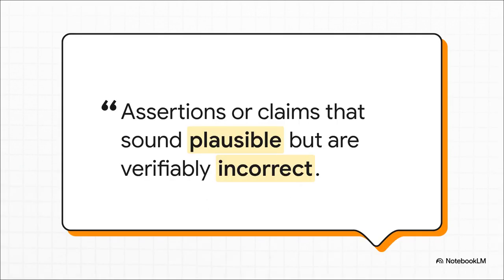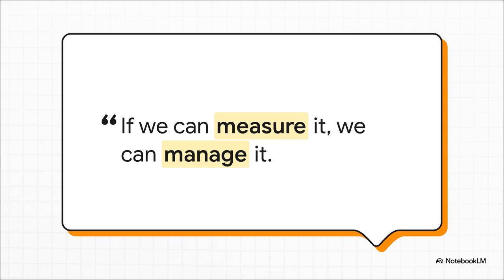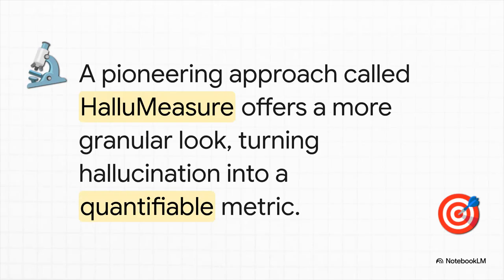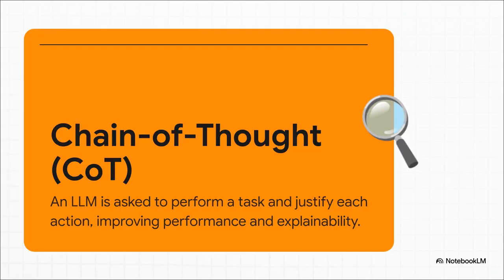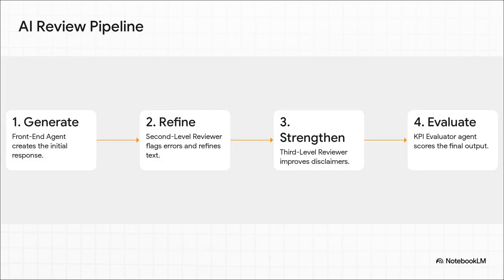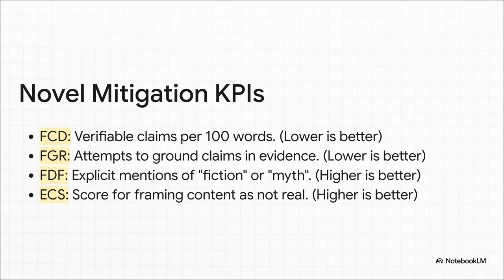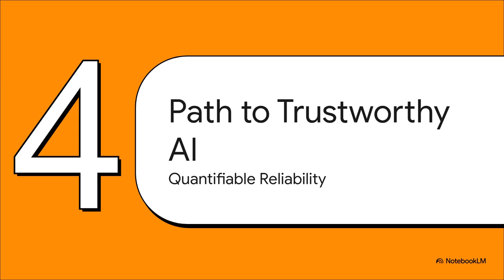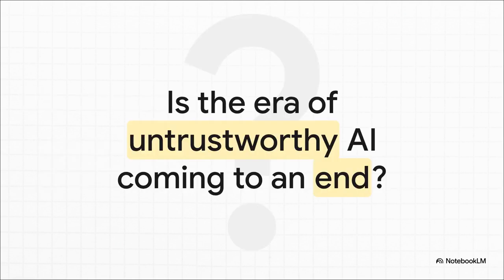Building Trust in Generative AI: Strategies for Hallucination Detection and Mitigation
The rise of Generative AI and Large Language Models (LLMs) has brought incredible opportunities—but also challenges. One of the biggest barriers to AI adoption is hallucinations: plausible but incorrect outputs that undermine trust and reliability.

In this video, we dive deep into cutting-edge hallucination detection and mitigation strategies for enterprises and AI builders:
✅ HalluMeasure – A pioneering framework that quantifies hallucinations using claim-level evaluation, Chain-of-Thought reasoning, and linguistic error classification.
✅ Detection Methods – From LLM prompt-based detectors and semantic similarity to BERT stochastic checking and token similarity scoring.
✅ Multi-Agent Orchestration – How specialized AI agents can collaborate to refine outputs, reduce error rates, and build trust in generative AI.
✅ Key Metrics & KPIs – Learn how organizations can measure AI reliability using Factual Claim Density, Hallucination Scores, and grounding references.

Whether you’re building RAG (Retrieval-Augmented Generation) pipelines, AI-powered applications, or enterprise-grade LLM systems, understanding hallucination detection is essential to deliver trustworthy, measurable, and scalable AI solutions.